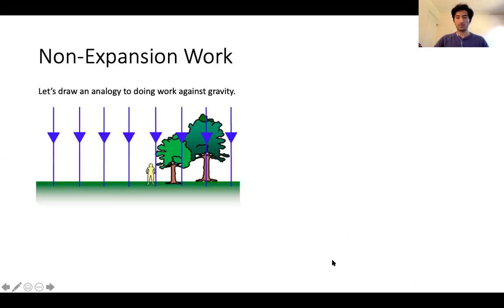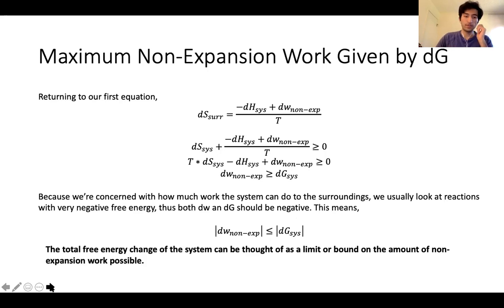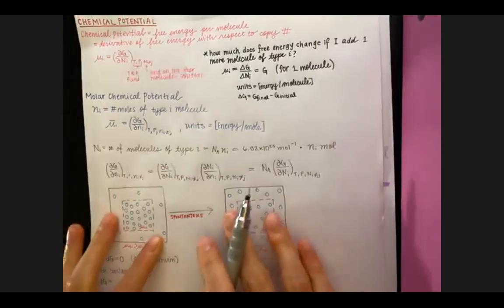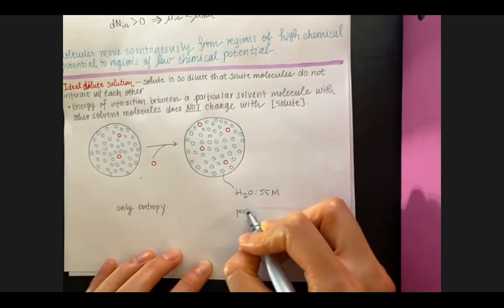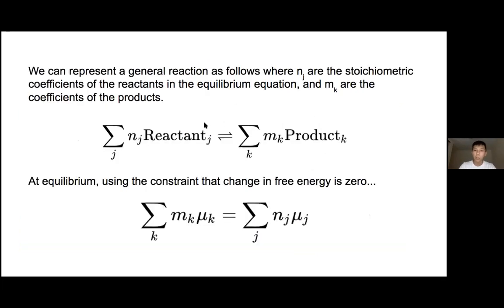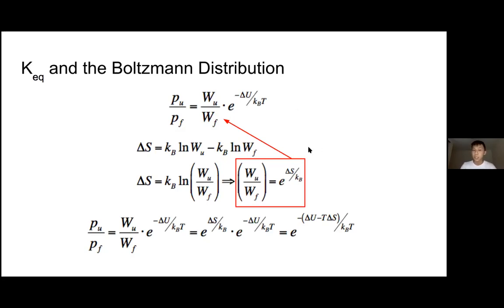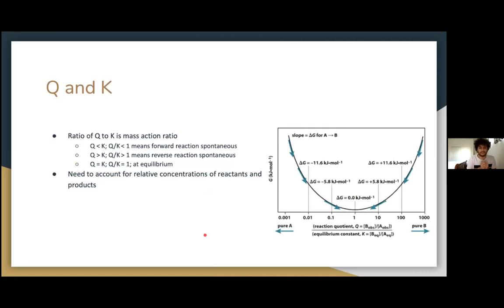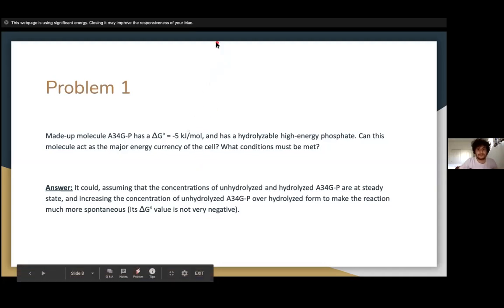MCB C100A Undergraduate Tutoring Wednesday Concept Session October 21, 2020